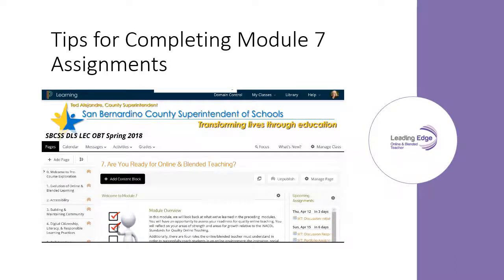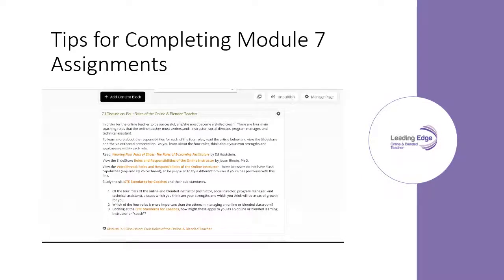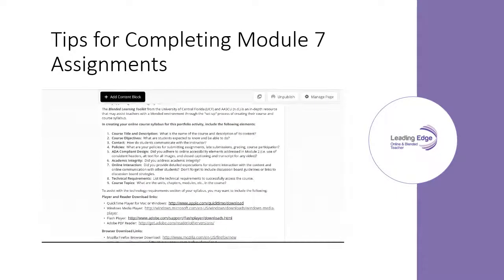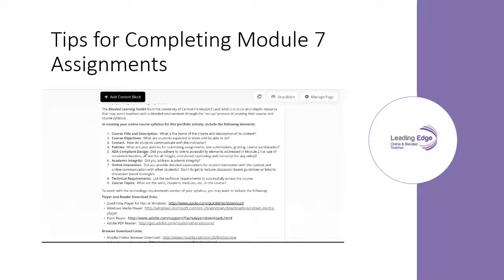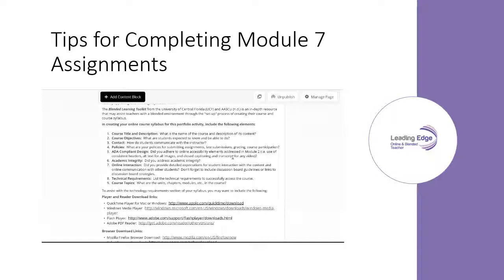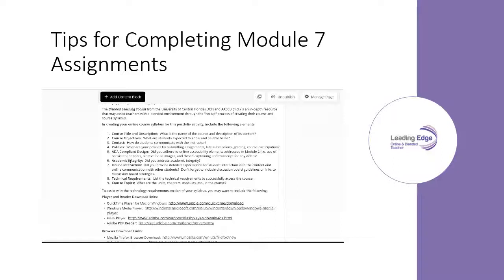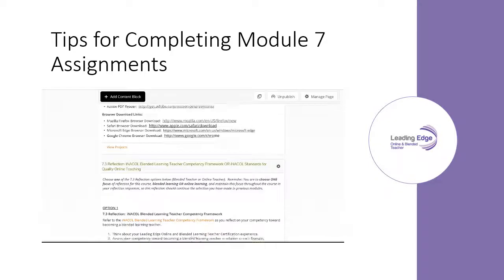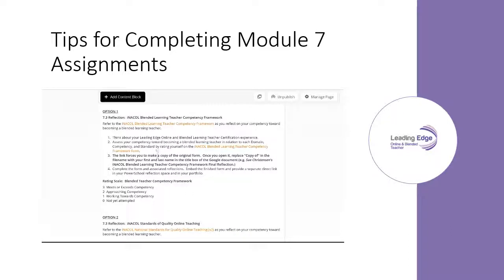LEC OBT Module 7 Overview